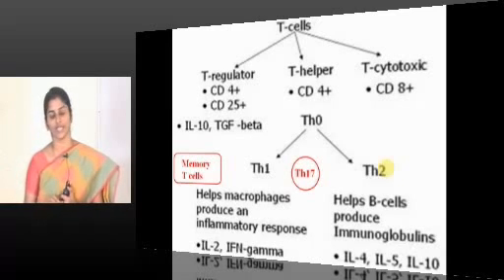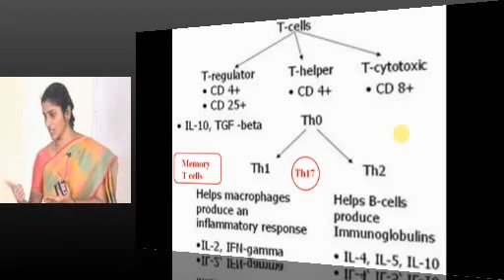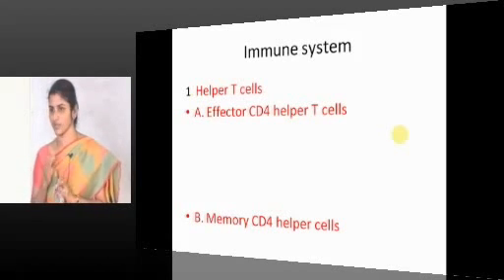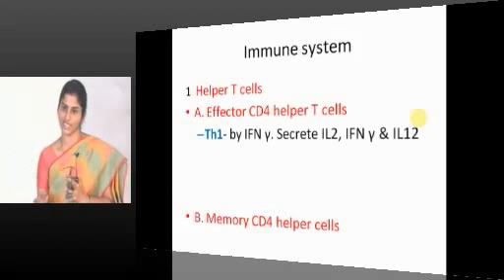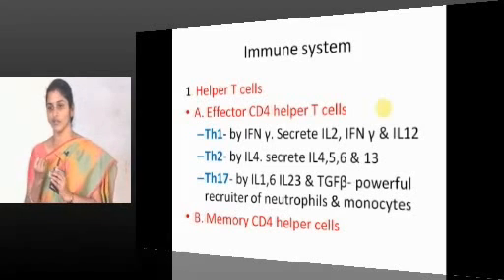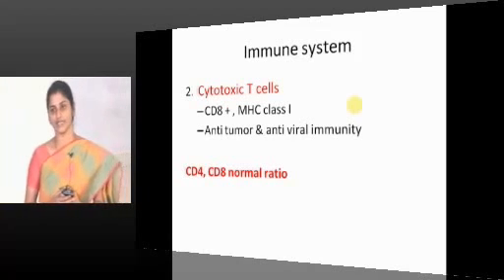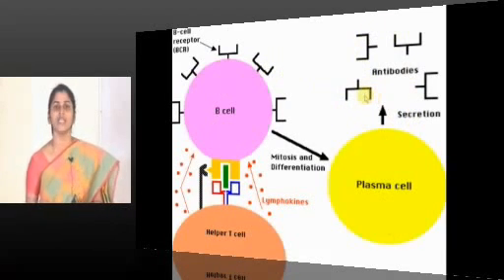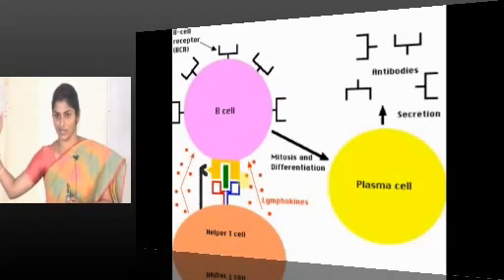NEETPG Coaching PGI Pathology Topic 01 Immunity Part 02